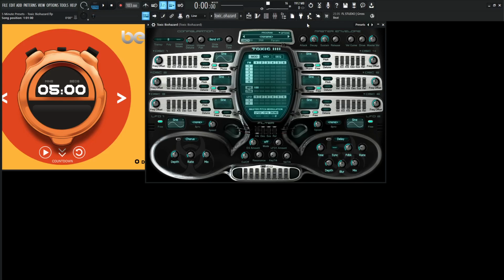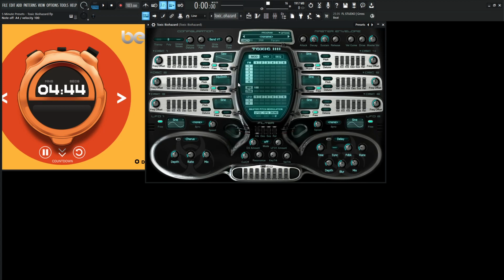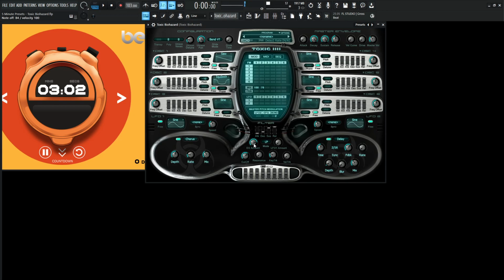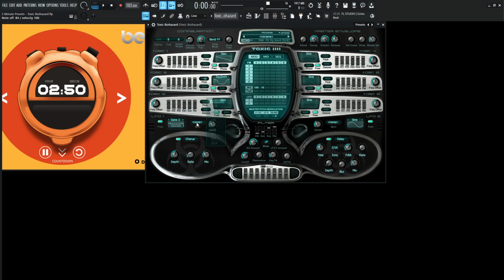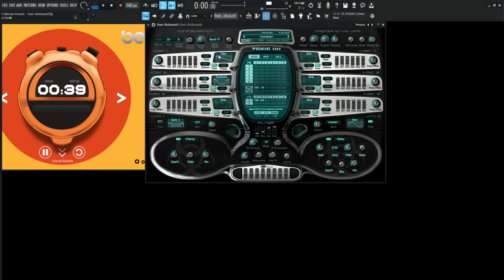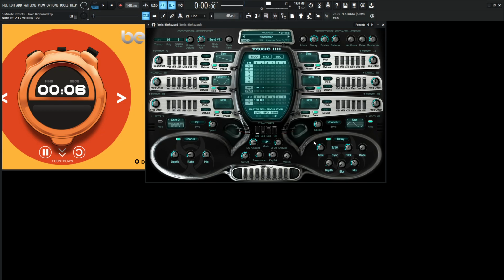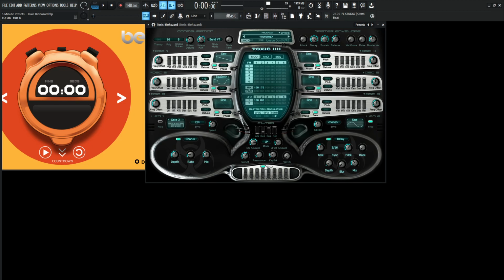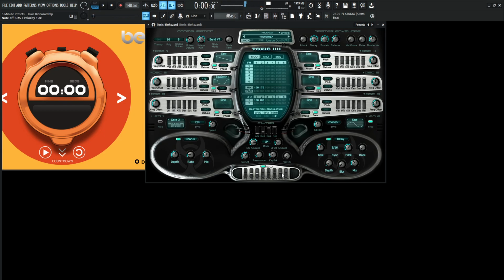Trance Glow Sticks in 5 minutes Toxic Biohazard Sound Design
Open up FL Studio 21, Open an instance of Toxic Biohazard and get your glow sticks out, were making a hot club trance super saw preset!!

My favorite vst plugins:
Synths:
Arturia Pigments 4

Effects:
Arturia FX Collection 3